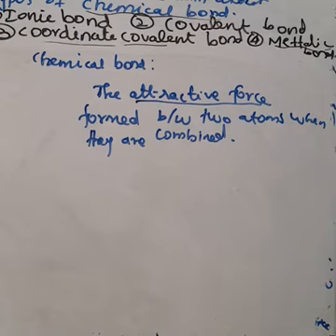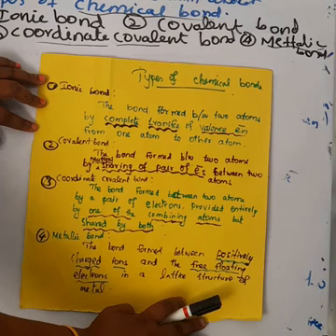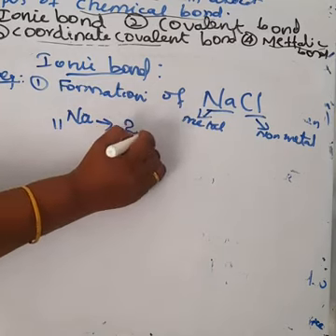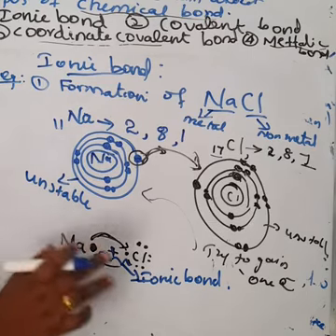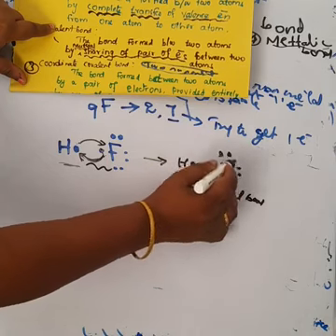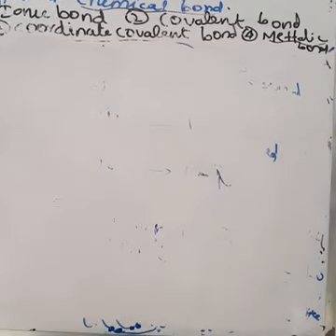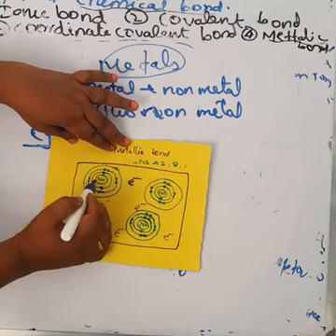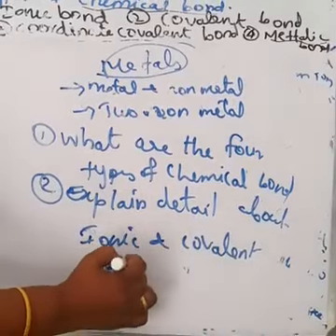Grade XI - Chemistry || Types of Chemical Bond || Online Class, Bethlahem Matriculation School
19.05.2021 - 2:00 pm to 2:40 pm